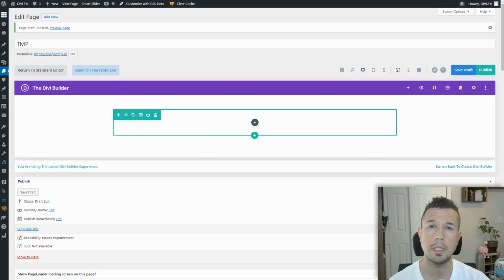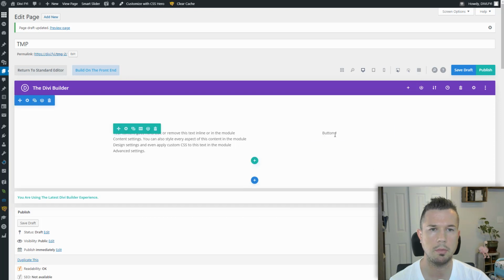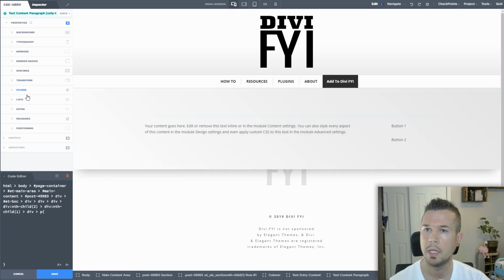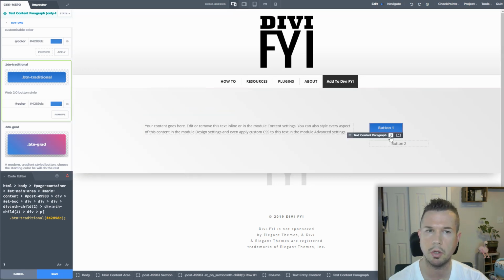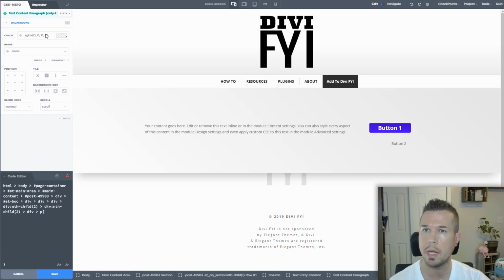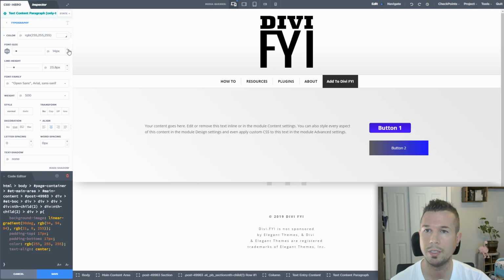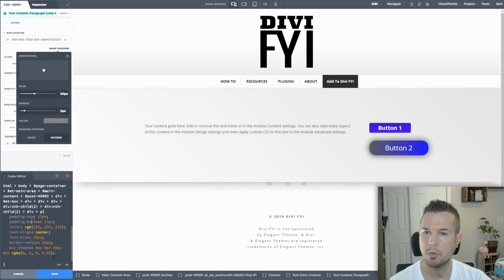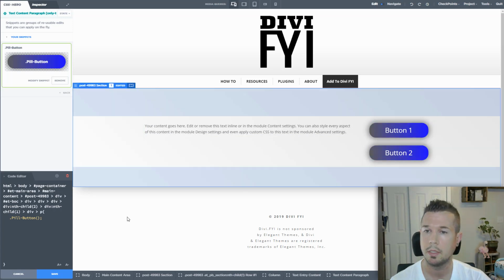Creating Custom Button Snippets In Divi With CSS Hero 4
Hey, it's Tony with DIVI.FYI! In this video, I'm going to share with you how to customize text modules created in Divi and turn them into buttons with CSS Hero 4. I'll also run through how to do this by using the CSS 4 button snippets feature, and also how to make your own snippets!